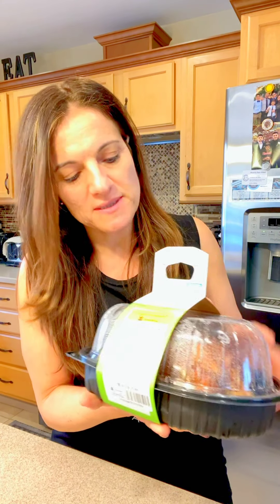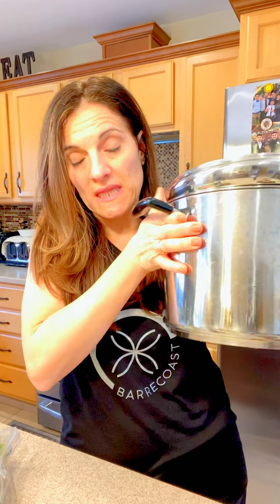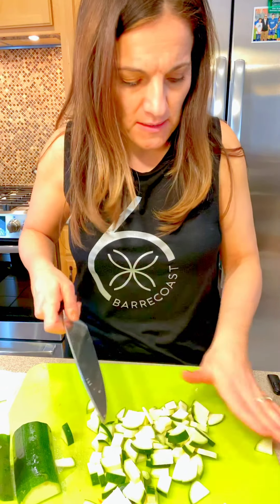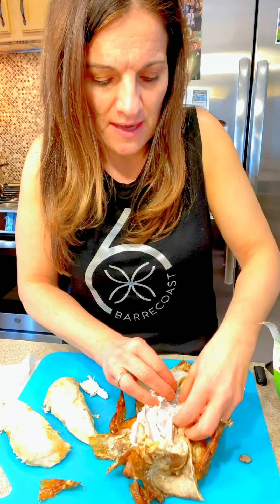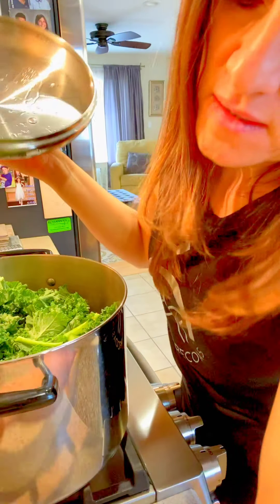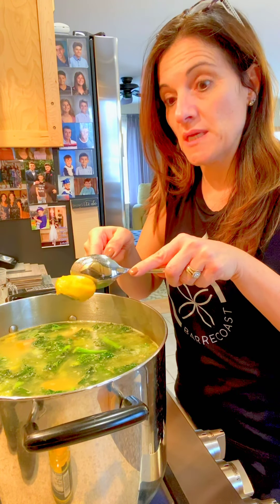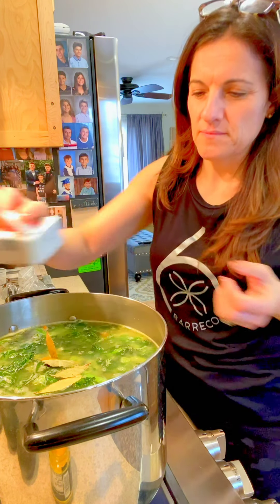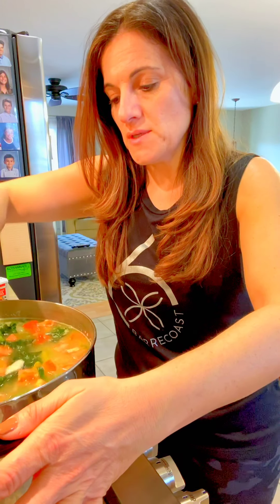Healthy Recipes| Healthy Weight Loss|Healthy Diet- Chicken Soup- Quick & Easy Recipe!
Healthy Recipes| Healthy Weight Loss|Healthy Diet-
Part of a Healthy Diet, it's important to prepare healthy meals to help promote weight loss & live a healthy lifestyle.

This chicken soup is full of nutrition and it is purifying, meaning it will help detoxify and cleanse your body!  It is anti-inflammatory and naturally gluten free with lots of veggies which gives a lot of fiber, protein, vitamins, antioxidants, flavonoids, & minerals.  This will help soothe your belly, warm you up & help you feel full & satisfied!  Plus it is quick and simple to make!  You and your family will love this!